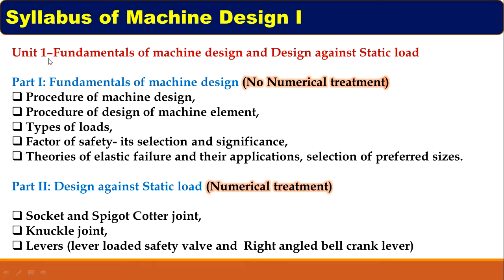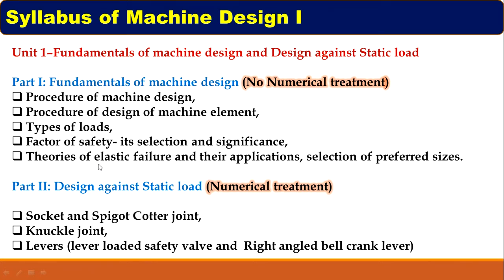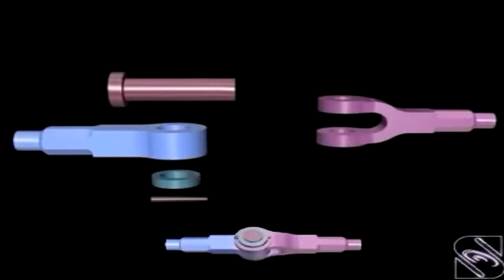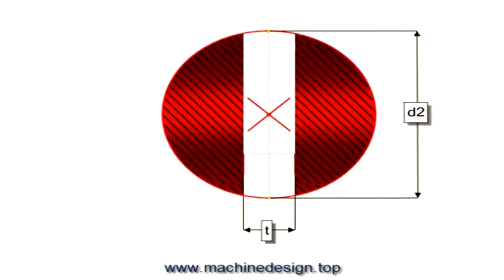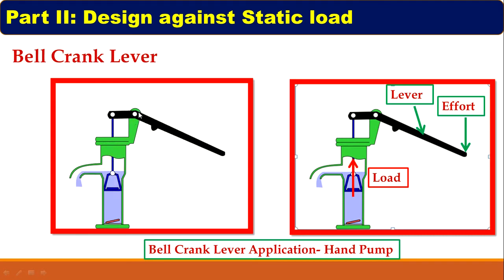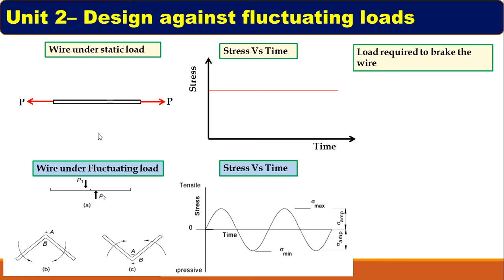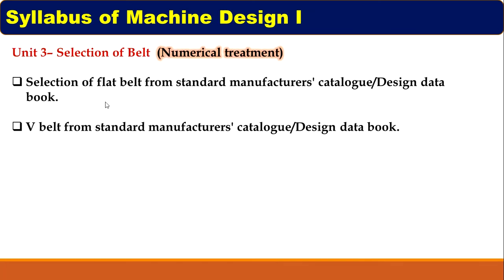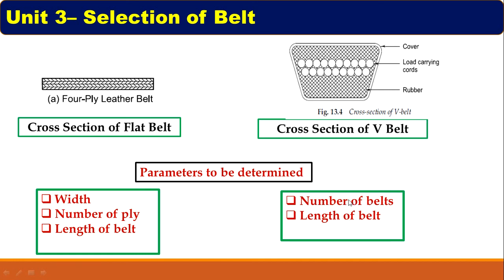Overview of Subject Machine Design I_ Part I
This video covers, introduction to the syllabus of Machine Design I (Section I)